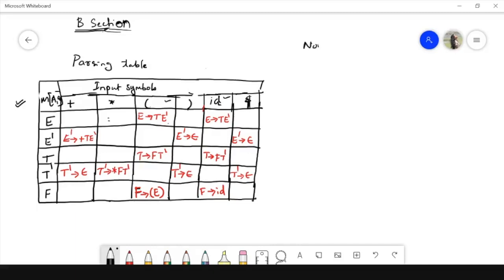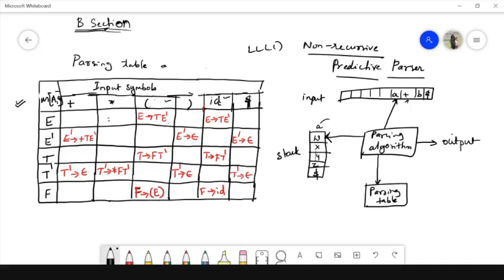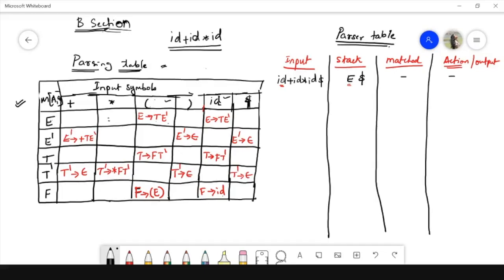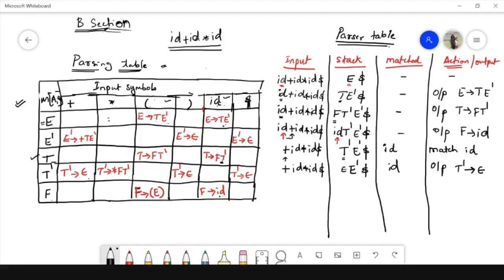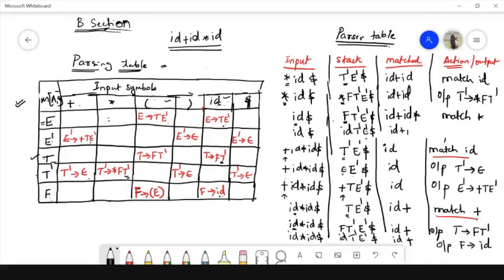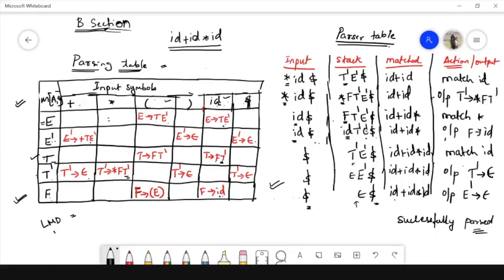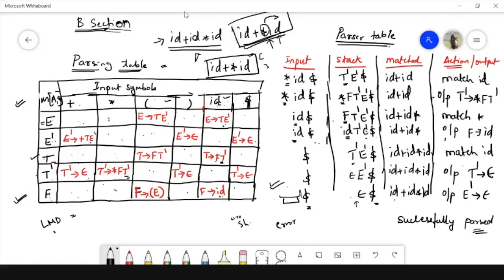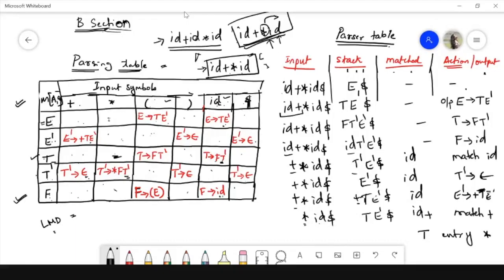String parsing using Top Down Parsing Table